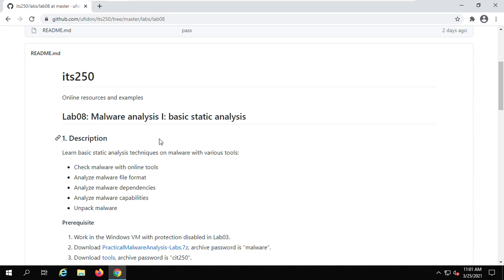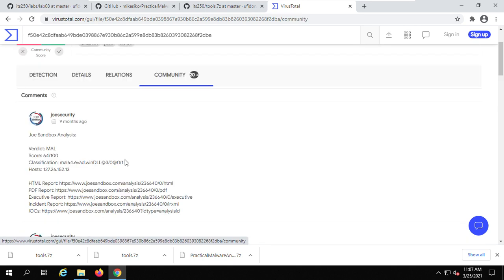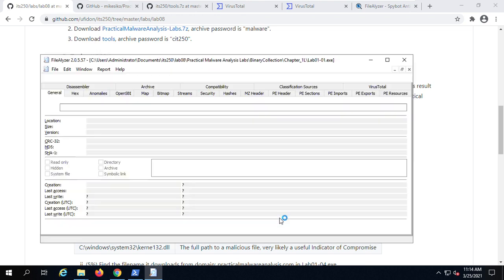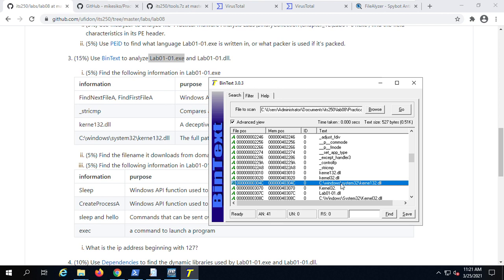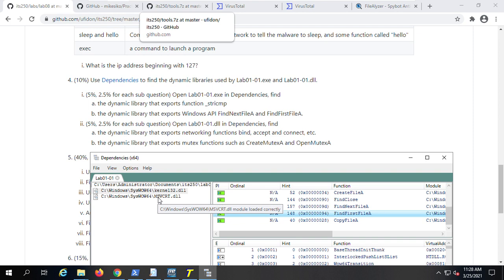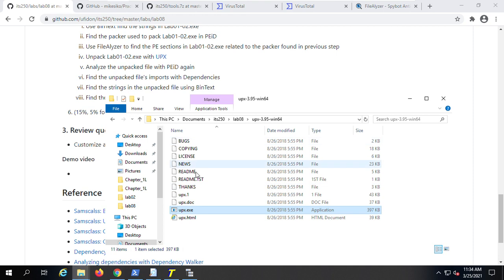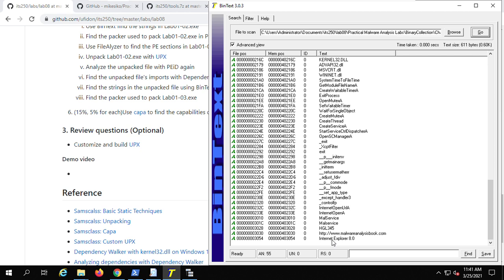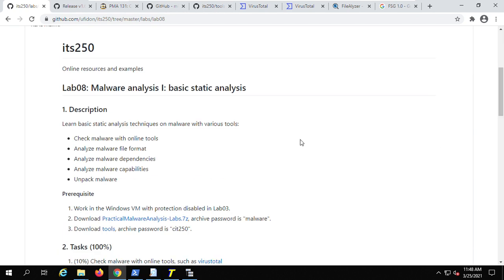Lab08 Malware Analysis PartI: Basic Static Analysis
1.    Check malware with online tools

2.    Analyze malware file format
3.    Analyze malware dependencies
4.    Analyze malware capabilities
5.    Unpack malware